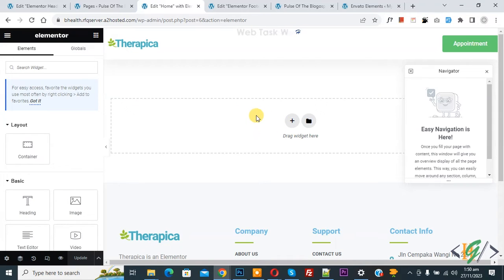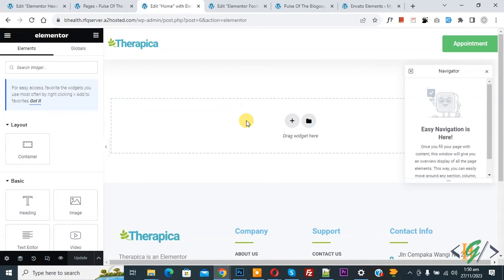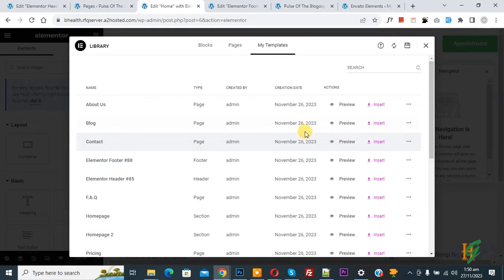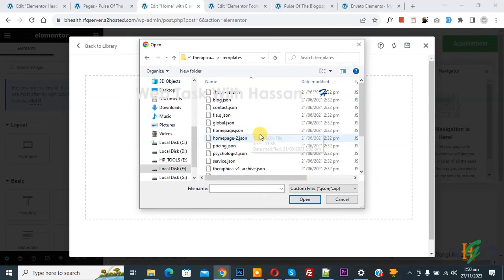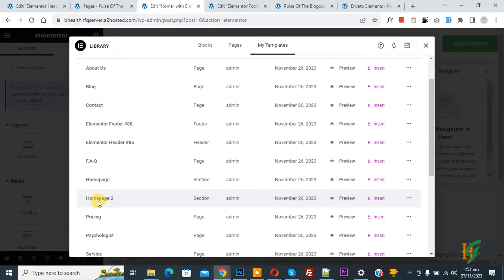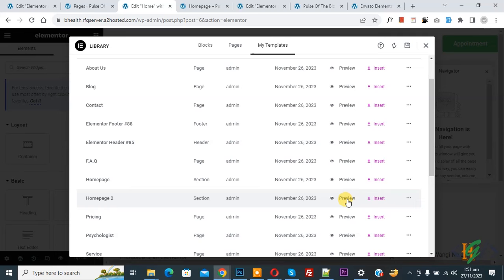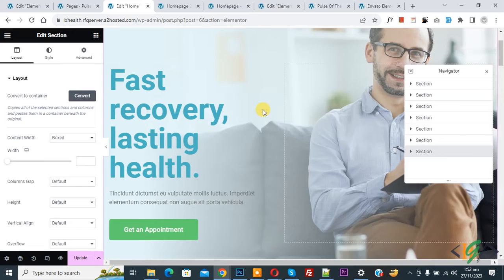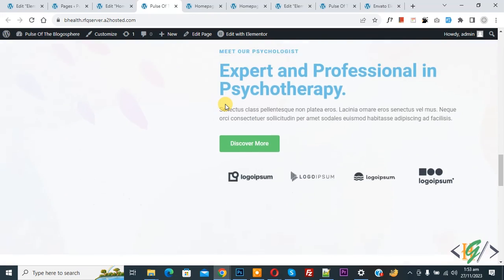How to Import JSON Page Template Format in Elementor Pro WordPress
In this wordpress tutorial for beginners you will learn how to import or add page template .json file format in elementor pro website page builder plugin in wordpress. So you can import page design in any wordpress website / pages and show design content.